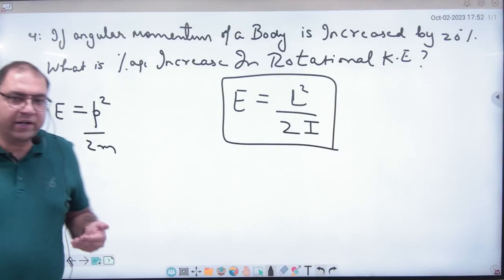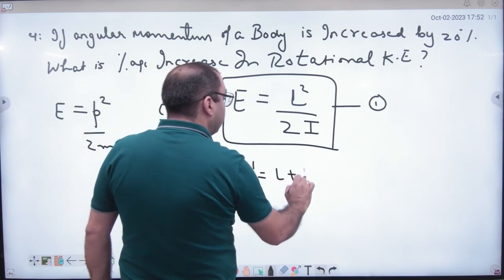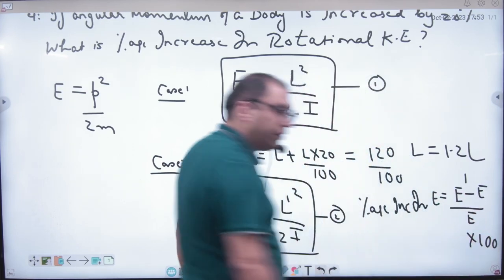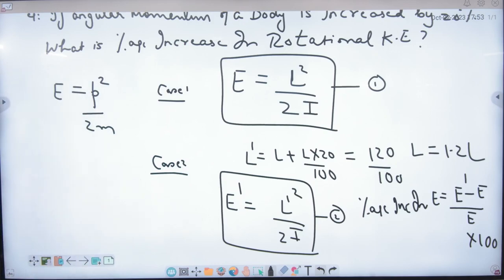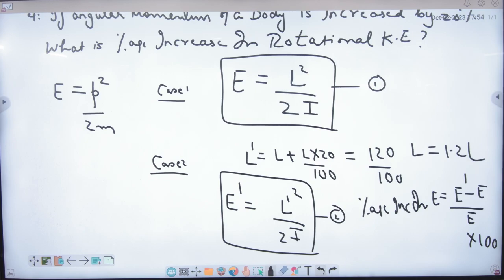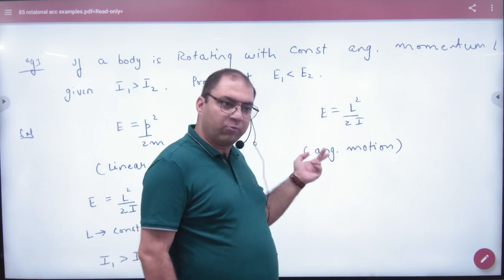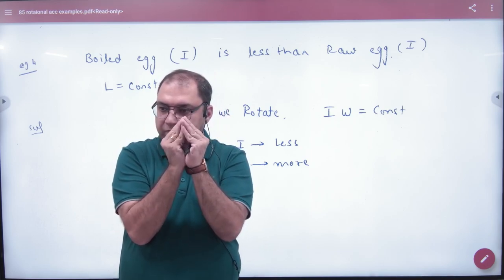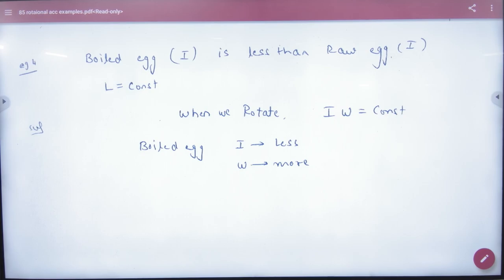2 Angular momentum and energy